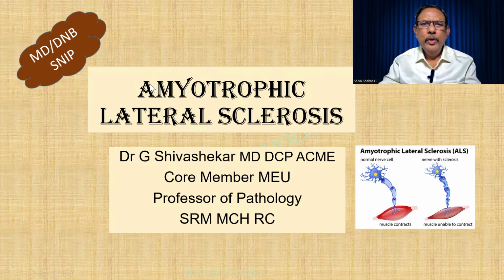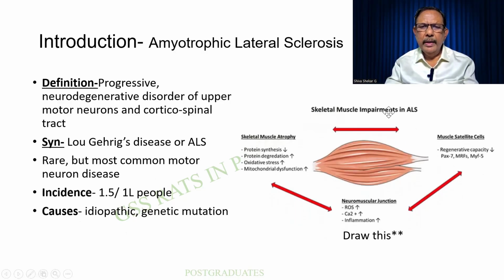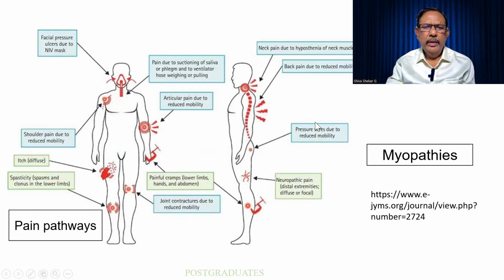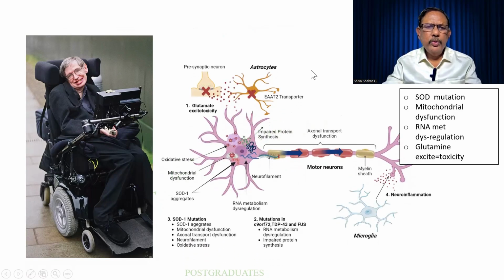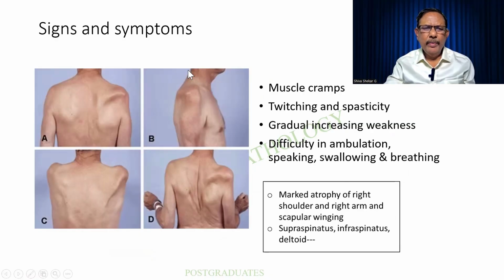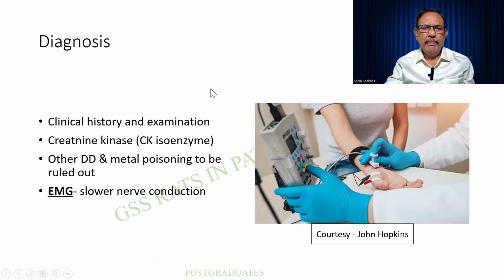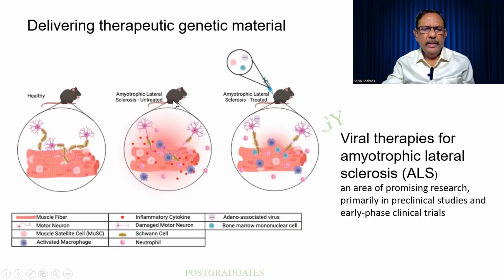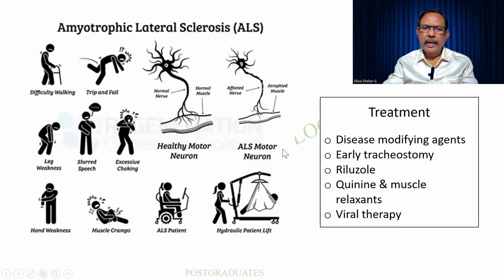SNIP-AMYOTROPHIC LATERAL SCLEROSIS SNIP MD/ DNB- Dr GSS SRM MCH RC